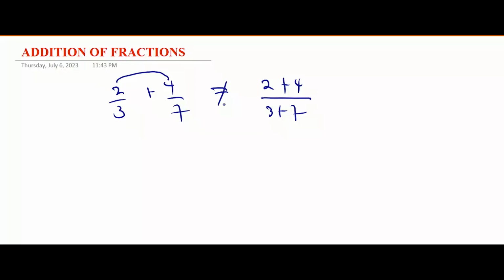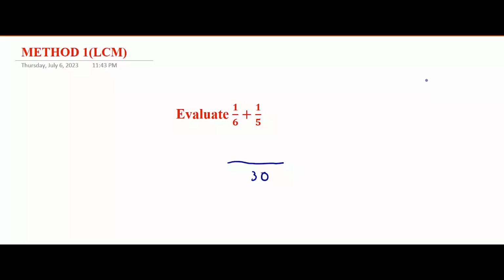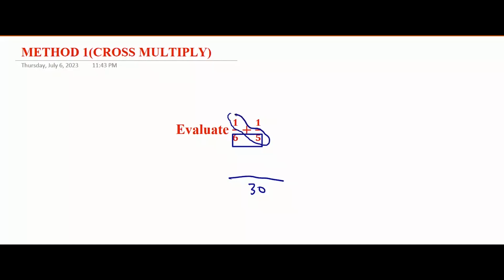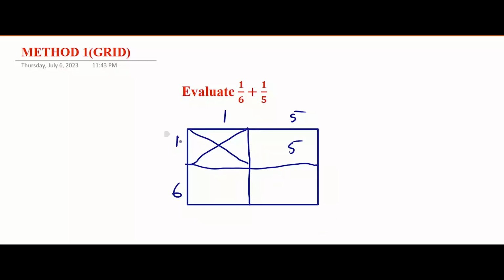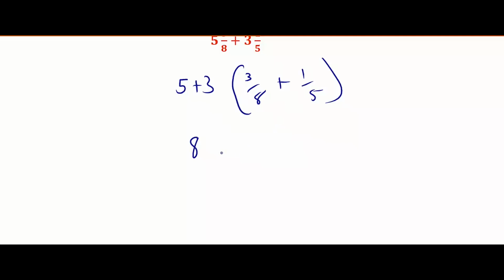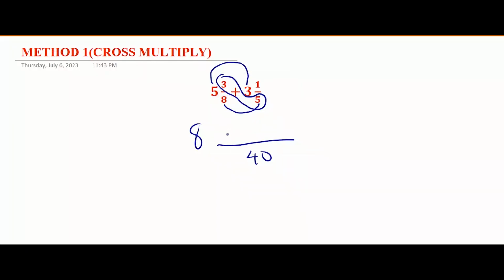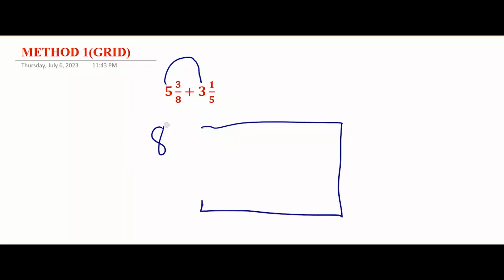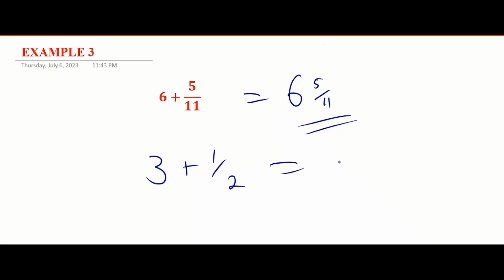4. FOUR WAYS OF ADDING TWO FRACTIONS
Mathematics Tour presents you with four ways of adding two fractions.